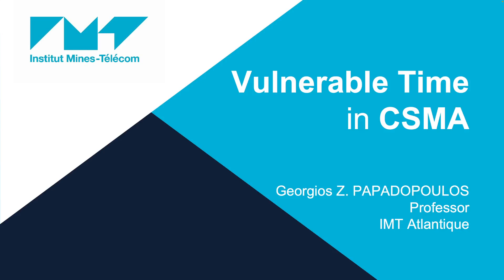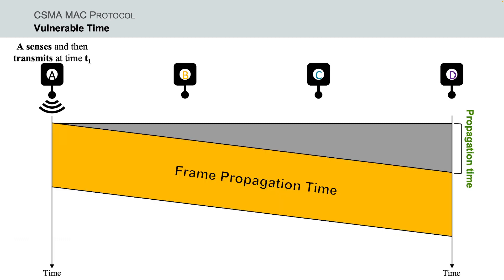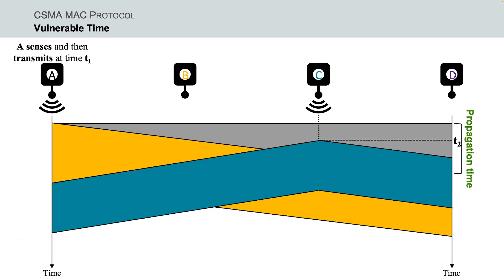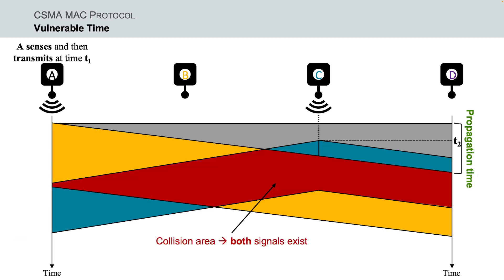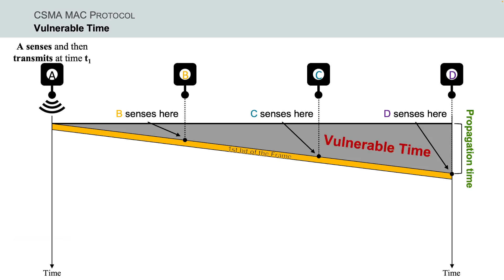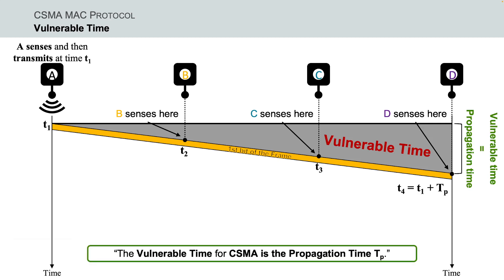Vulnerable Time in CSMA | CSMA Tutorial (Part 3)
In this video, the Vulnerable Time in Carrier Sense Multiple Access (CSMA) Medium Access Control (MAC) protocol is presented.

This video is part of a much longer series of Tutorial Videos on "Random Access Protocols":

Bibliography:
[1] "Data Communications and Networking" by Behrouz A. Forouzan (Author).